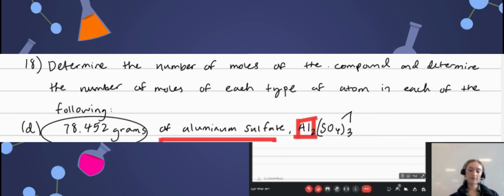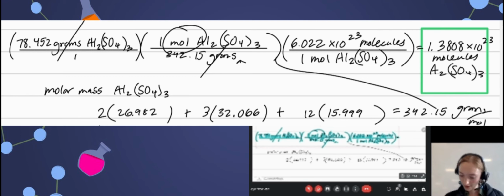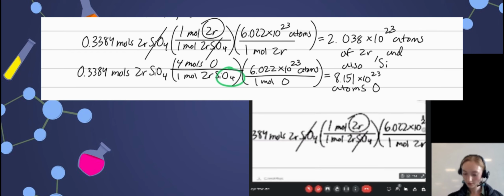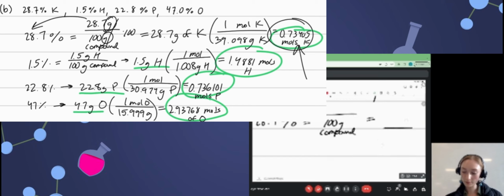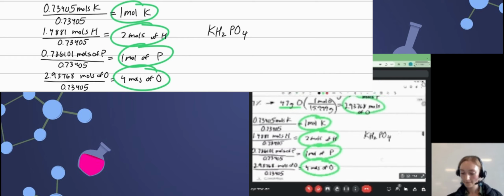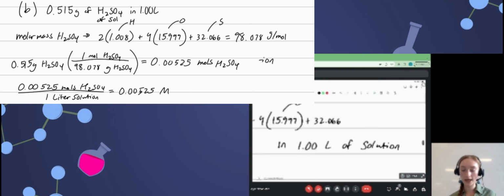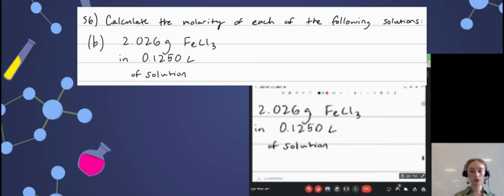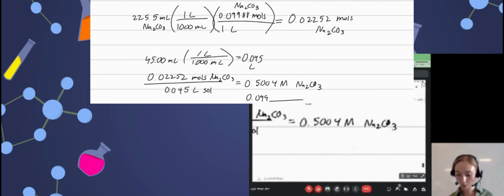Chemistry 221 Week 3: Molarity, Mole to Mass Conversions, Empirical Formulas and more!